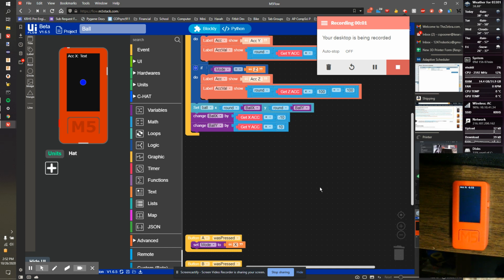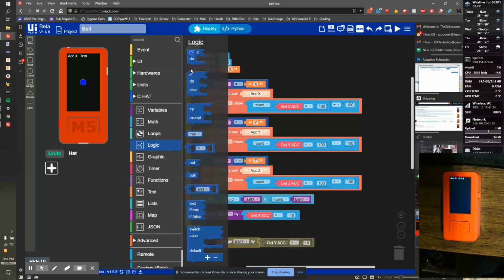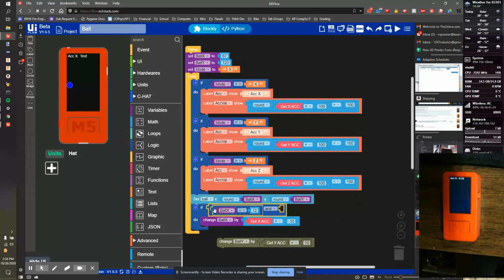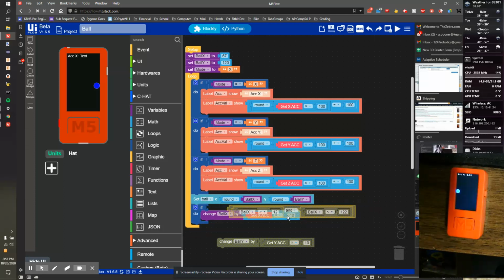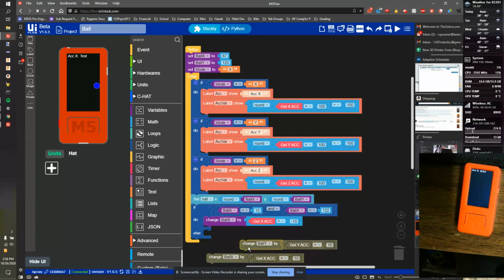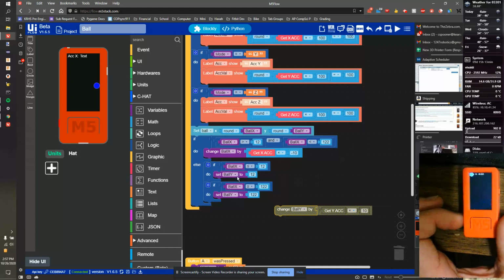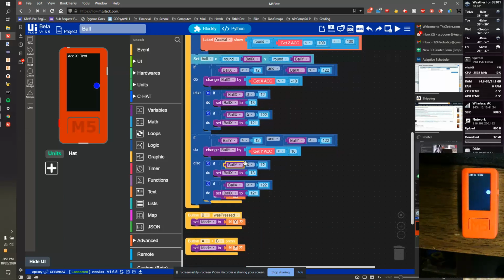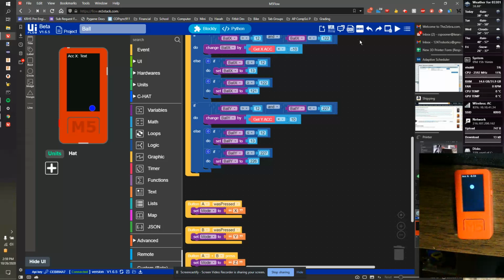Blockly 5 - Keeping the Ball in the screen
The ball is now kept inside the bounds of the screen!